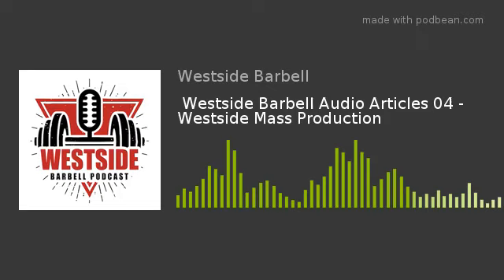Westside Barbell Audio Articles 04 - Westside Mass Production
Louie briefly talks about Westside Barbells submaximal effort that helped developed 10 athletes to have raw benched over 600lbs.

Tom